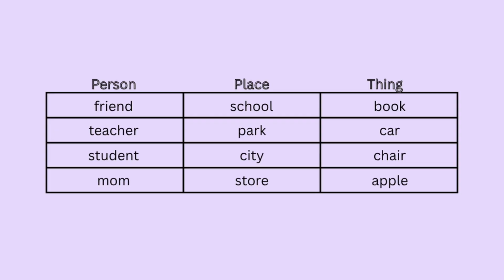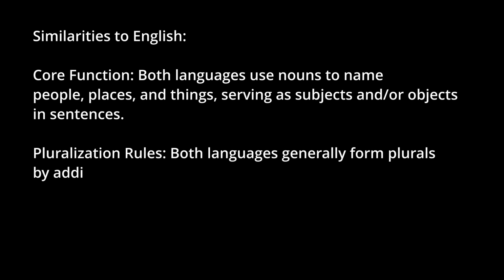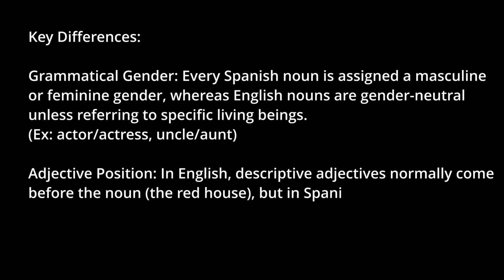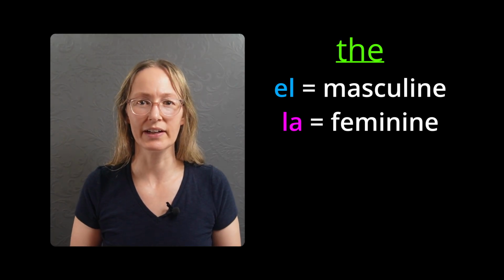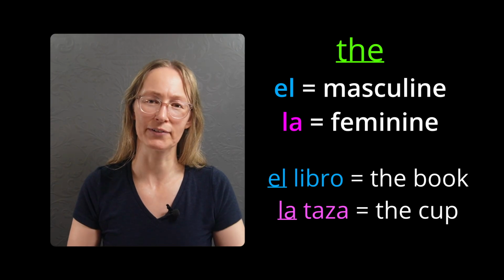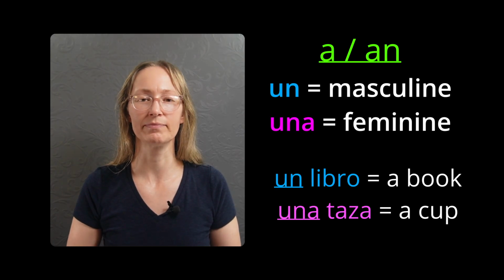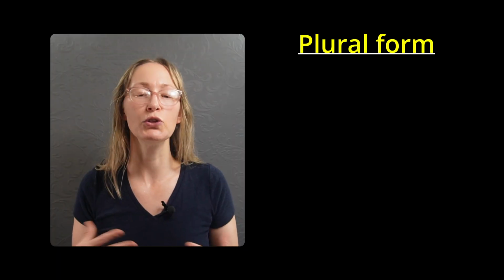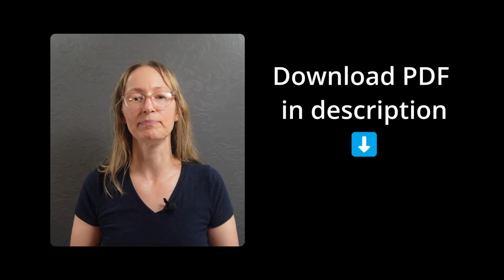Intro to Spanish Crash Course - Part 2: NOUNS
Thanks for joining me for part 2 of the "Intro to Spanish Crash Course"!

Time Stamps:
2:20  Gendered Nouns - masculine & feminine
3:18  Articles - el/la, un/una
4:53  Making Nouns Plural